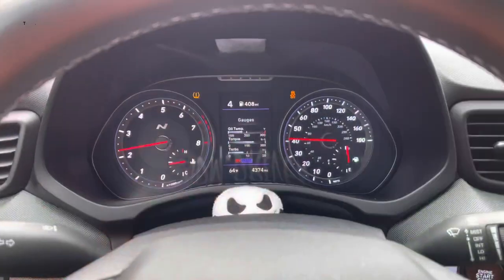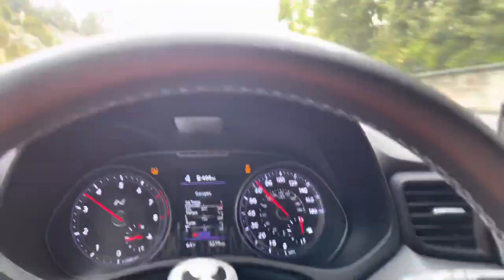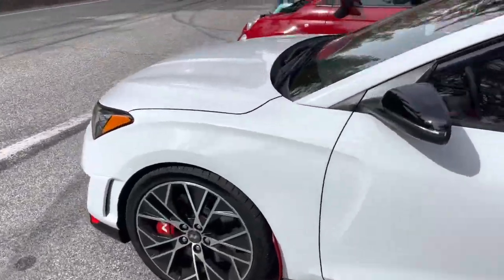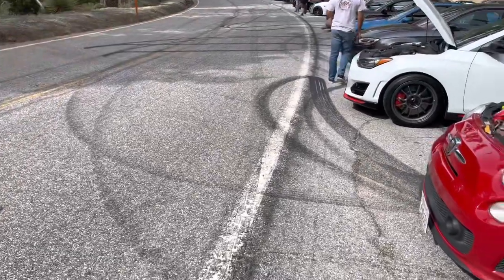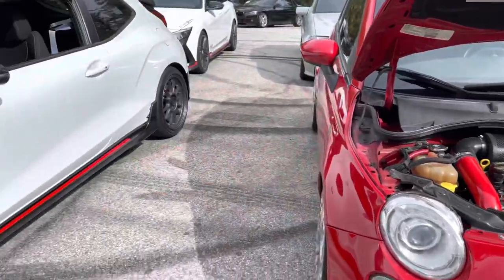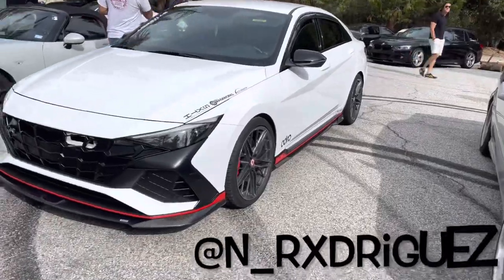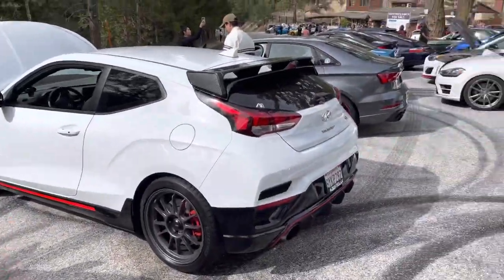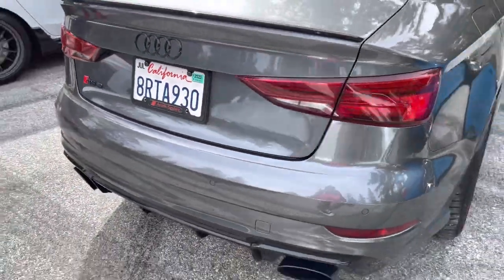VN Canyon Run + ColorFittings Oil Cooler| Vlog